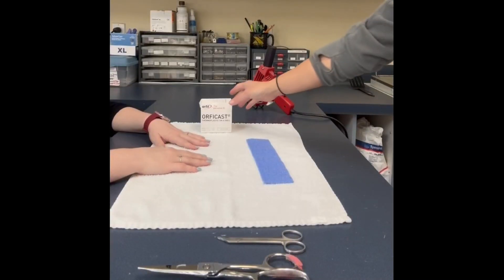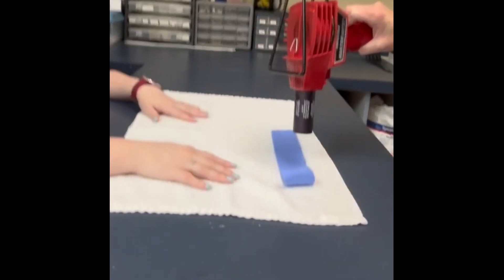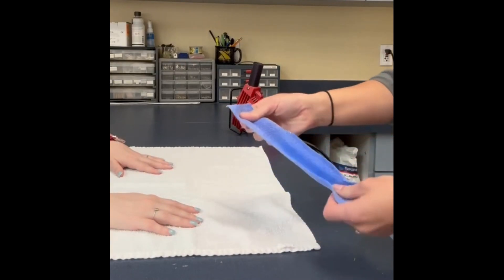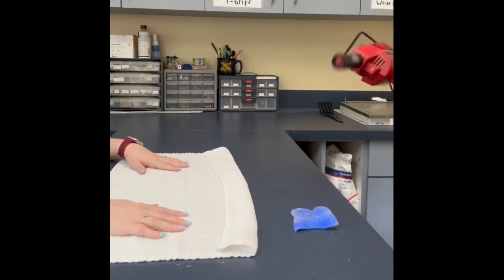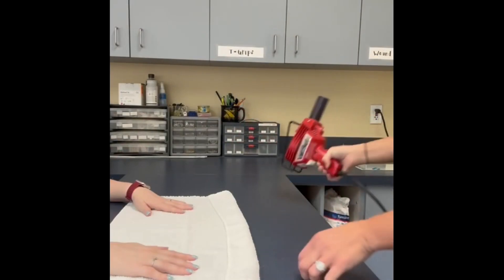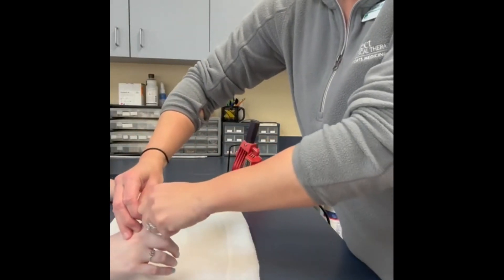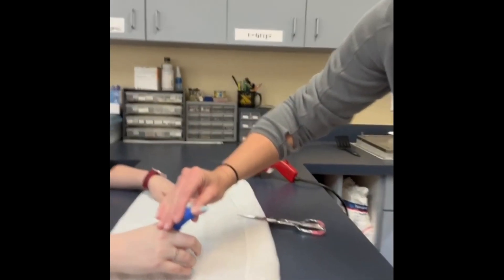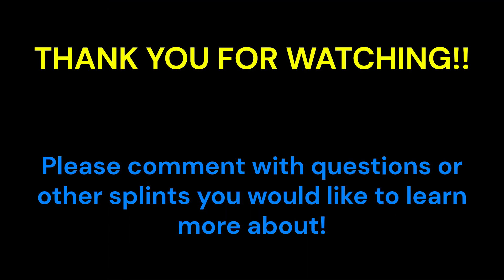Boutonniere Deformity Orthosis - PIPJ Extension Splint with Orficast! - NEW VIDEO!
NEW video on how to fabricate a PIPJ extension orthosis to correct a boutonniere deformity, which causes PIPJ flexion deformity and difficulties with active PIPJ extension. This video is updated from the previous ones on my channel and discusses the purpose of the splint, how to fabricate it step by step, the materials needed, and also what to instruct your patient on while wearing the orthosis! PLEASE comment with questions or any other splints you would like to learn more about!!